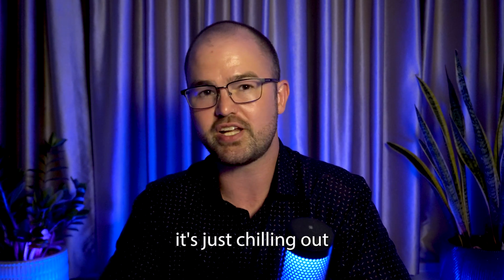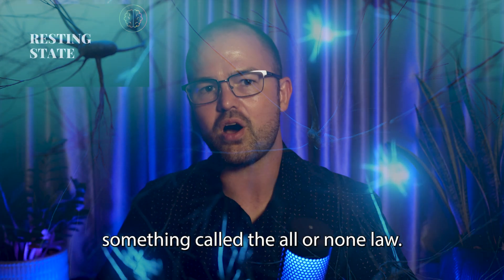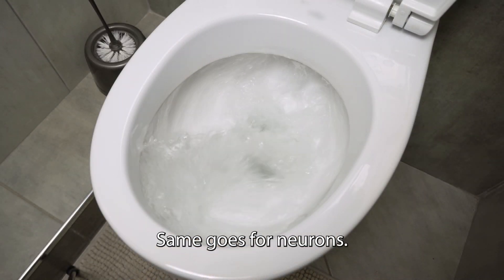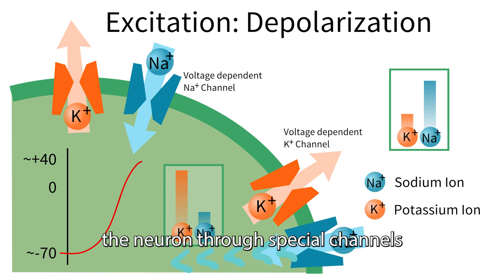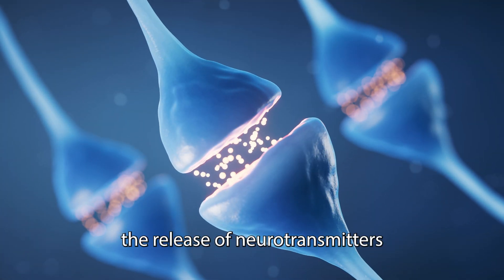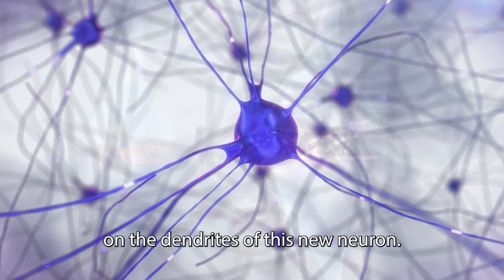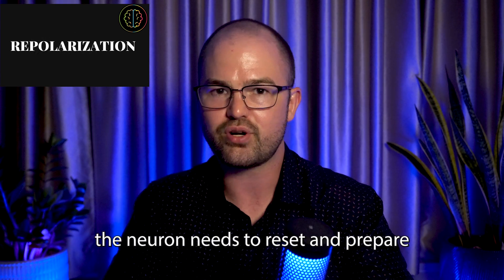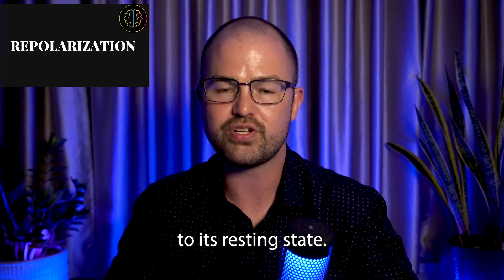Neural Firing (AP Psychology Unit 2.4)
Here are the key terms with definitions from this section:

Resting Potential:

Resting potential refers to the electrical charge difference across the membrane of a neuron when it's at rest. Neurons are negatively charged inside compared to the outside due to an uneven distribution of ions (charged particles like sodium and potassium). This state is essential for the neuron to be ready to transmit signals.
Threshold of Excitation:

The threshold of excitation is the minimum level of depolarization (reduction in the negative charge inside the neuron) needed to trigger an action potential. It's like a "breaking point" for the neuron. If the membrane potential reaches or surpasses this threshold, an action potential will be generated.

All-or-none Law:

The all-or-none law states that once the threshold of excitation is reached, an action potential is initiated, and it is of a consistent magnitude and duration. In other words, there's no such thing as a "partial" action potential; it's an all-or-nothing response.

Action Potential (Depolarization):

An action potential is a rapid and temporary reversal of the neuron's membrane potential. It occurs when the threshold of excitation is reached, causing a sudden influx of positively charged ions (like sodium) into the neuron. This results in a wave of electrical activity that travels along the neuron's axon.

Repolarization:

After an action potential, the neuron needs to return to its resting state. Repolarization is the process where the neuron's membrane potential is restored to its negative resting potential. This is achieved by actively pumping sodium ions out of the neuron and bringing potassium ions back inside.